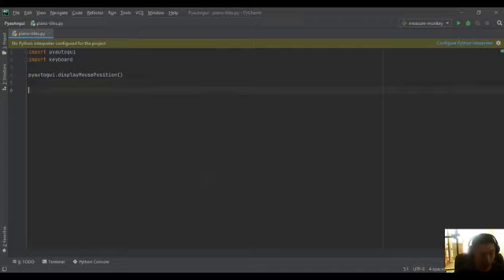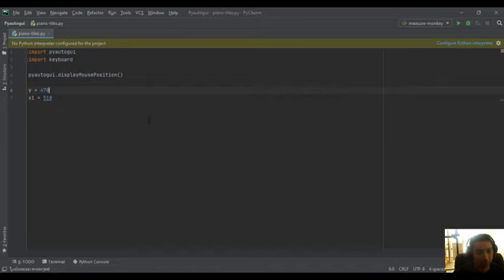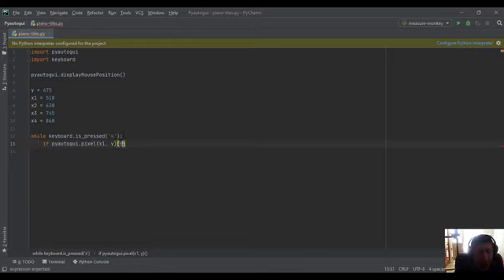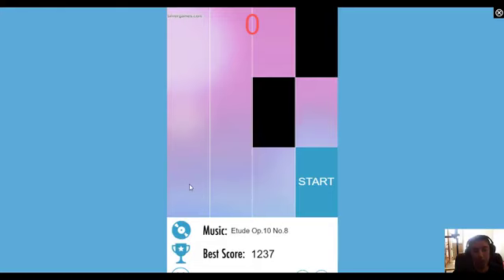Python bot Piano Tiles 2 - Pyautogui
In this video we will see a bot made with python to play Piano Tiles automatically.

We will be using the pyautogui and keyboard library for the bot implementation.